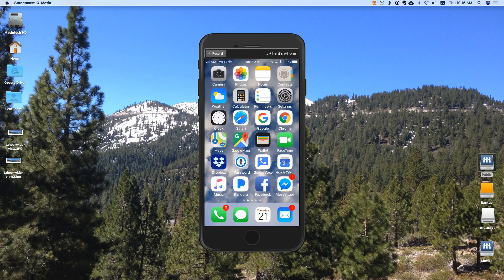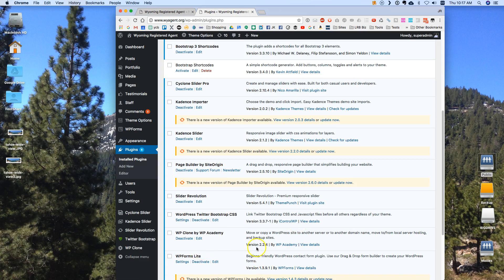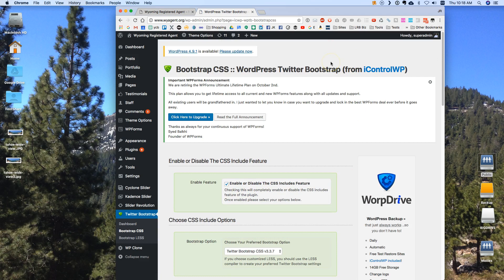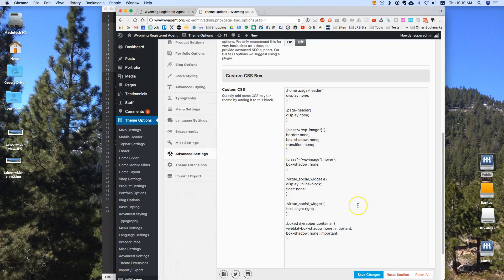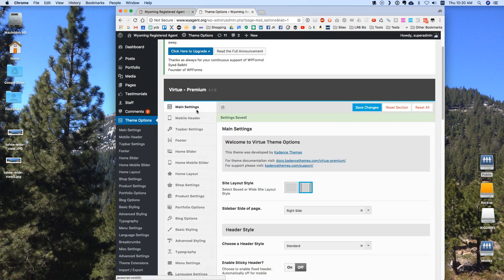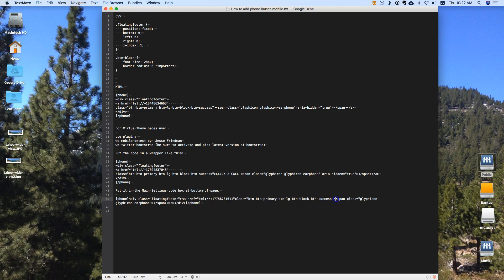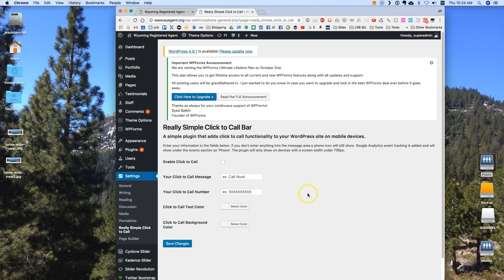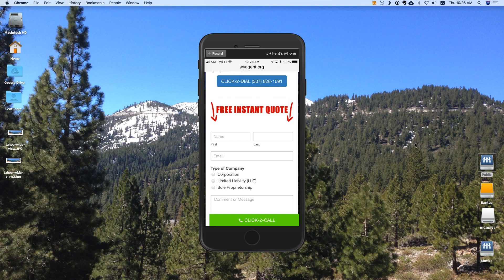How to create Mobile Only click-2-call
You need to install a few plugins:
wp mobile detect by Jesse Friedman
wp twitter bootstrap (be sure to activate and pick latest version of bootstrap)

In the video I mention adding Bootstrap Shortcodes.  THIS IS NOT NEEDED. I use them elsewhere.